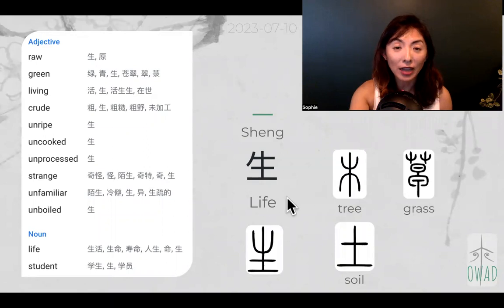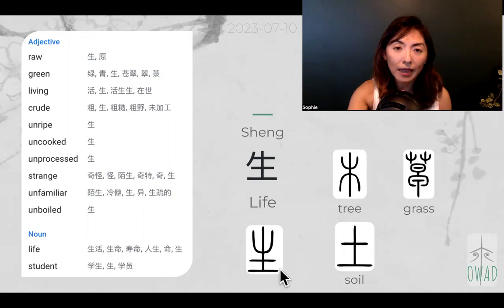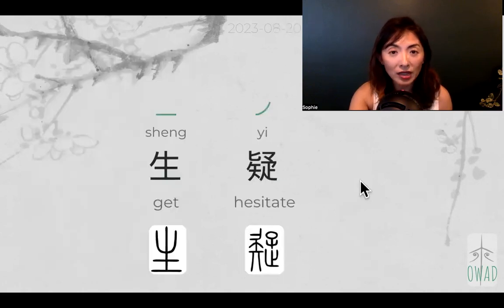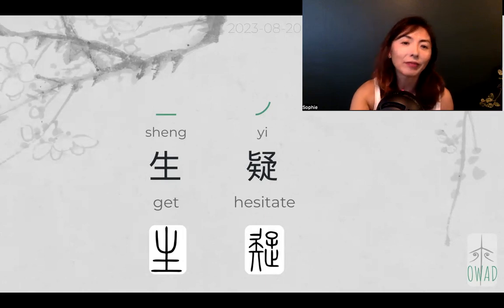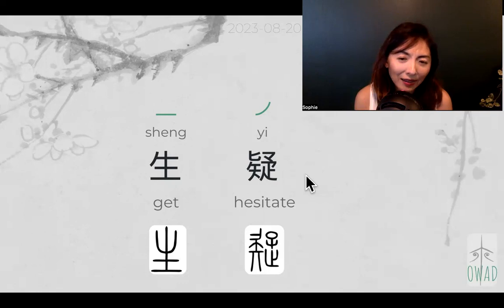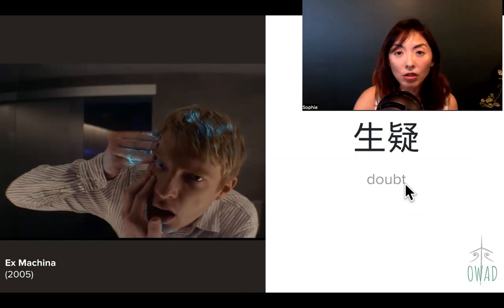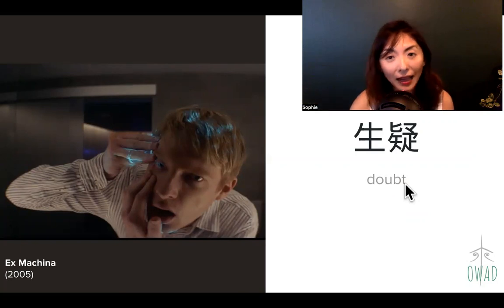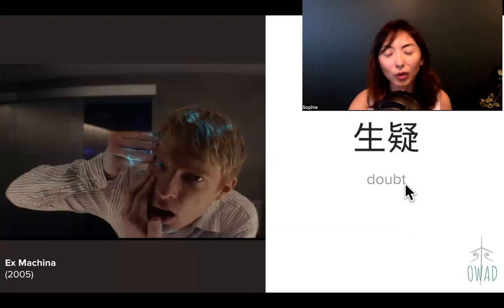Doubt (生疑) | S3E232 | OWAD Learning Mandarin Chinese